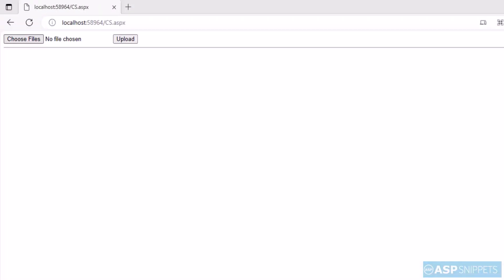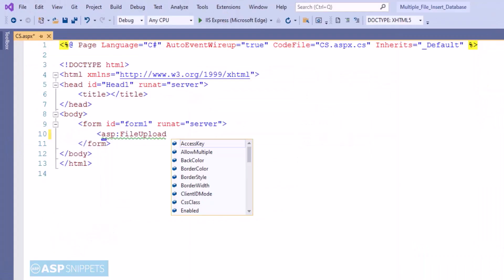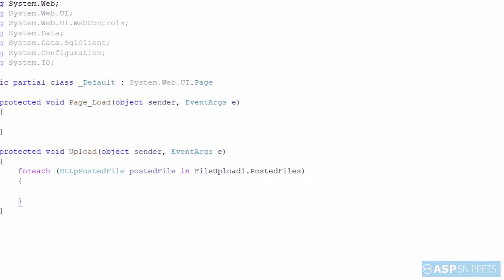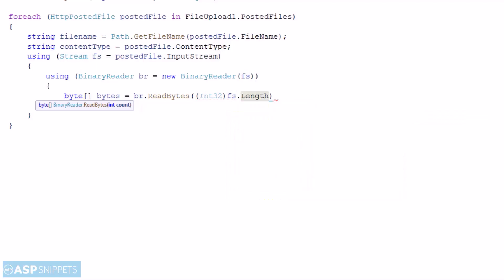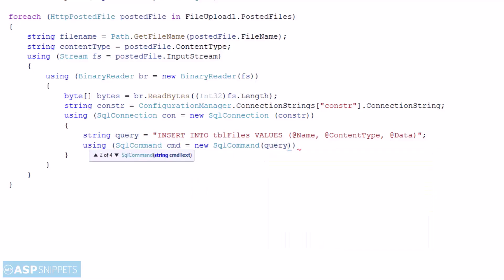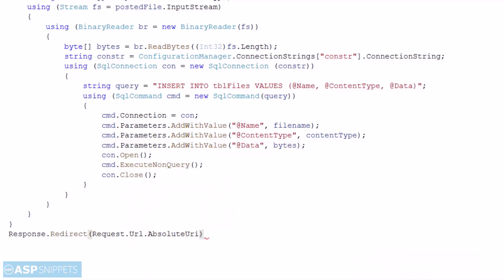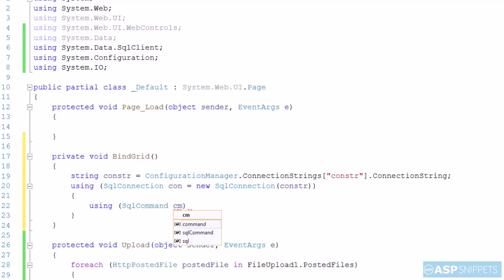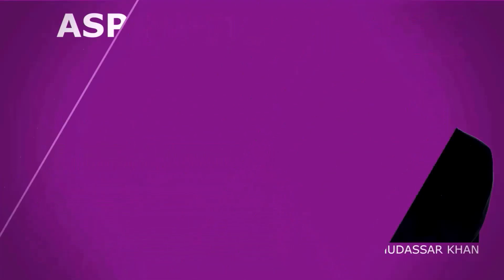Upload multiple Files to Database in ASP.Net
Here Mudassar Khan has explained how to upload and save (insert) multiple files to SQL Server database in ASP.Net using C#.

Chapters:
00:00 Introduction
00:14 Database details
01:11 Adding Controls to the Form
01:38 Adding Namespaces
02:07 Adding event handler for Button
03:50 Uploading files to Database
06:07 Adding GridView control
06:42 Binding the GridView
08:20 Demo